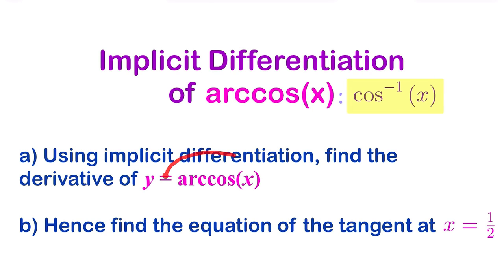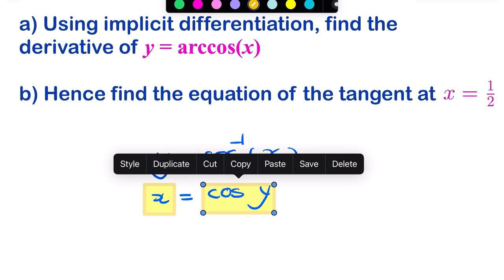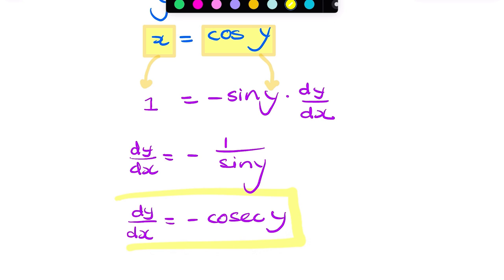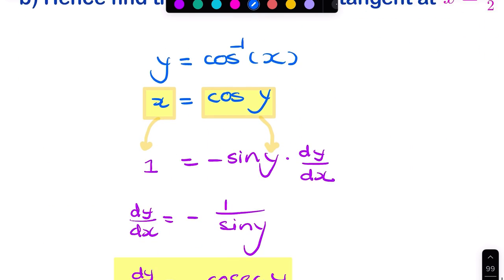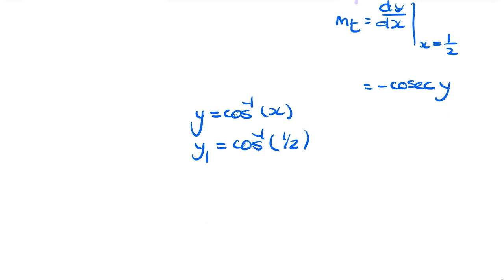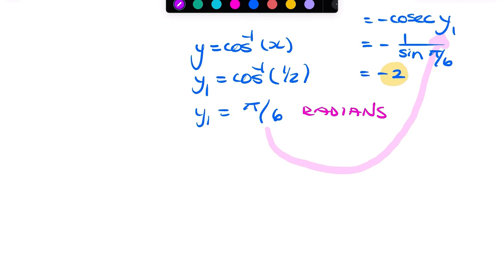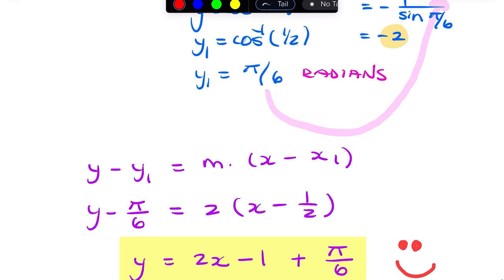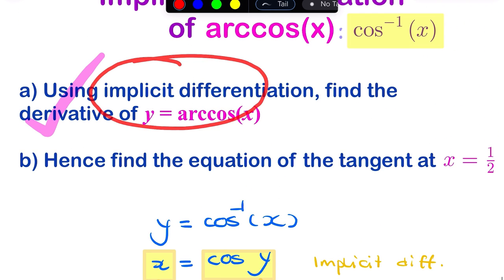Finding derivative of arccos(x) or cos^-1 (x) by Implicit Differentiation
Implicit differentiation to find derivative of arccos(x) or cos^-1 (x)